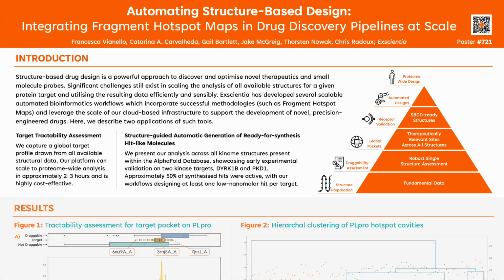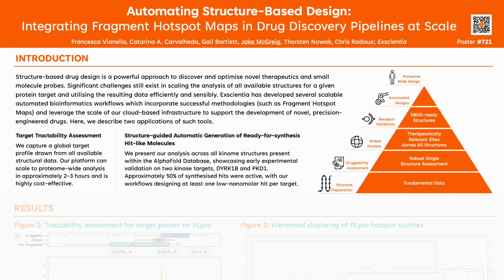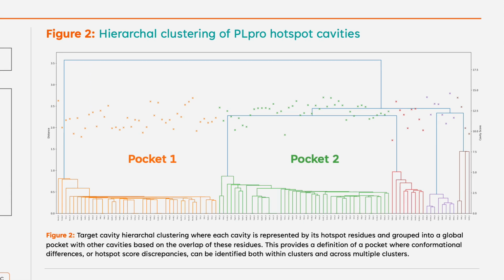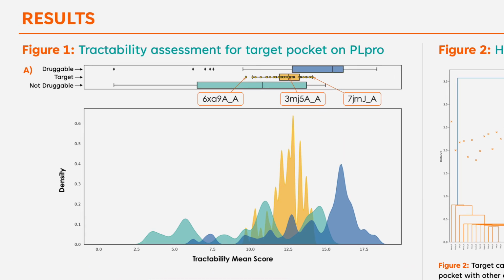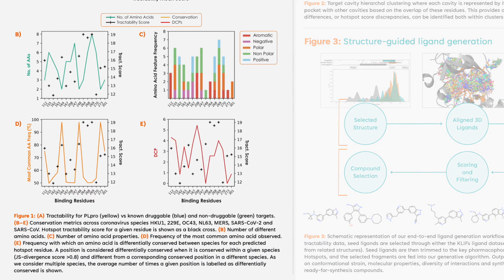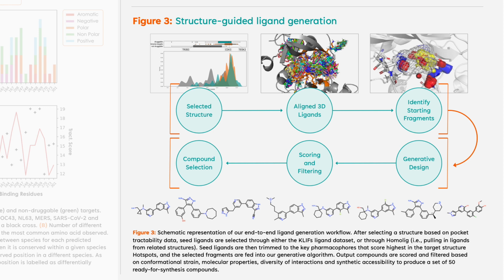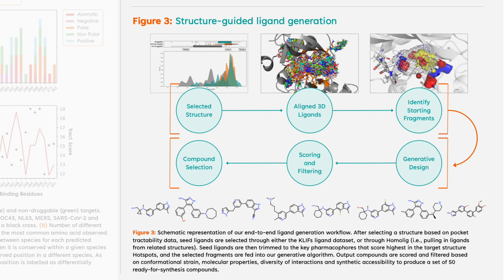Automating Structure-Based Design: Integrating Fragment... - Jake McGreig - Poster - ISMB/ECCB 2023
Automating Structure-Based Design: Integrating Fragment Hotspot Maps in Drug Discovery Pipelines at Scale - Jake McGreig - Poster - ISMB/ECCB 2023